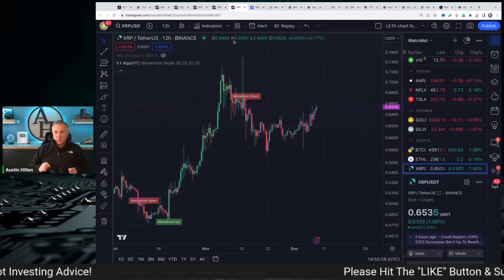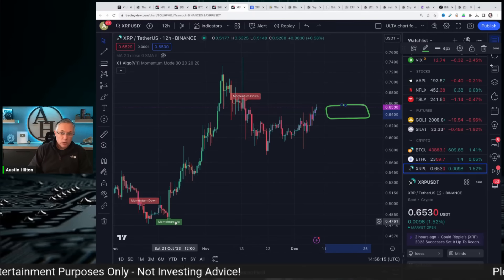XRP - I AM BUYING XRP RIPPLE WHEN THIS HAPPENS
10x Potential Crypto Coins Launching Soon?!

IF YOU GET CONTACTED BY ANYONE CLAIMING TO BE ME, IT IS NOT ME. FOR EXAMPLE, COMMENTS SHOWING WHATSAPP NUMBERS ARE NOT ME. ADDITIONALLY, PEOPLE HAVE THE ABILIITY TO CALL YOU USING AI TECHNOLOGY SO IT SOUNDS LIKE ME. THIS AGAIN IS NOT ME. NEVER WILL I CONTACT YOU IN ANY WAY. PLEASE DO NOT CLICK ON ANY LINKS IN THE COMMENT SECTION BELOW. DO NOT RESPOND OR INTERACT WITH ANYONEON ANY PLATFORM CLAIMING TO BE ME OR WORKING ON MY BEHALF - THEY ARE SCAMMERS.